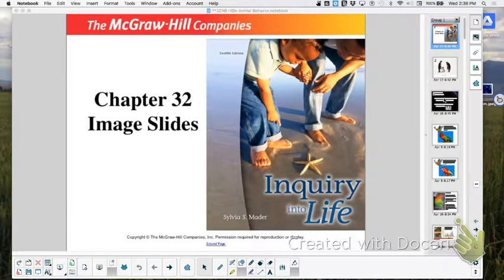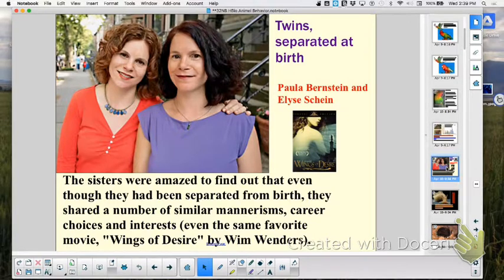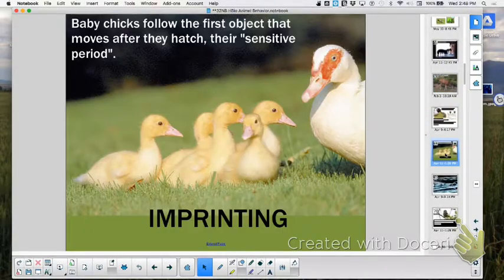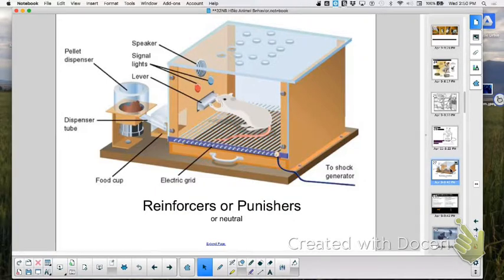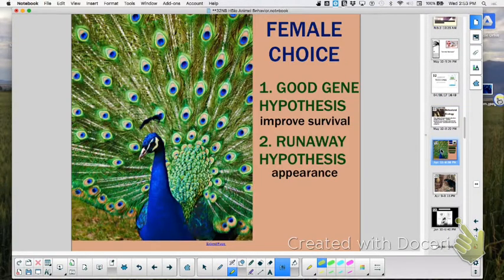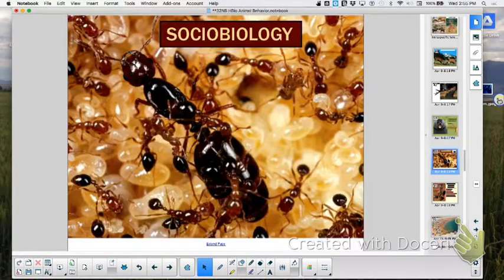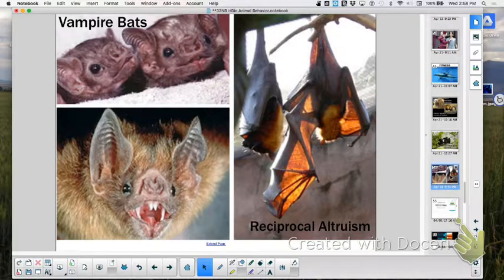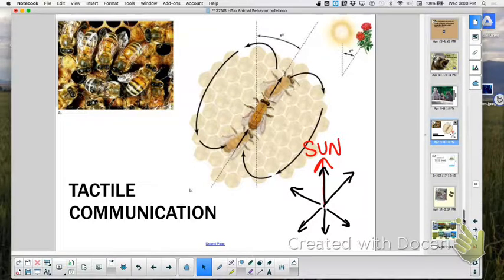HBio 7th Review Ch 32: Behavior